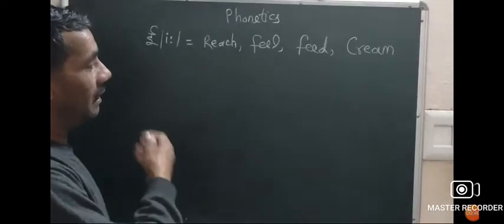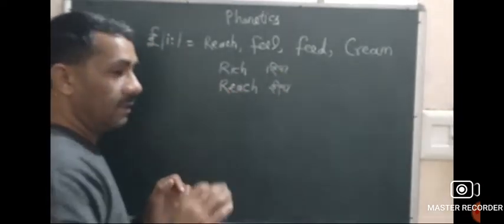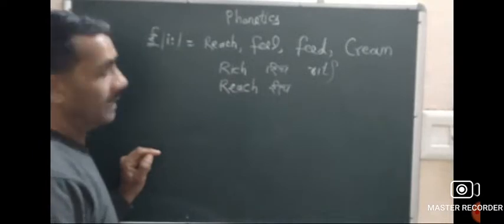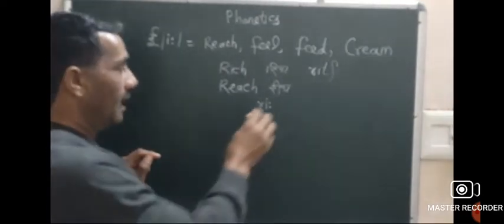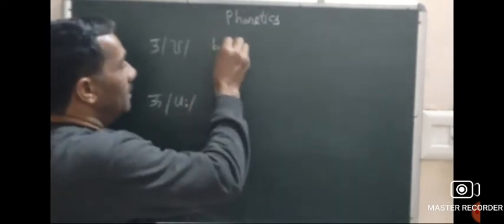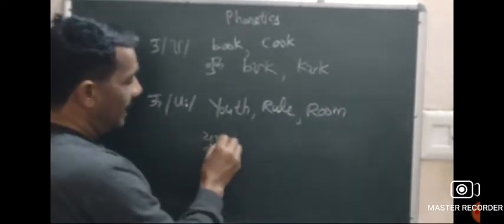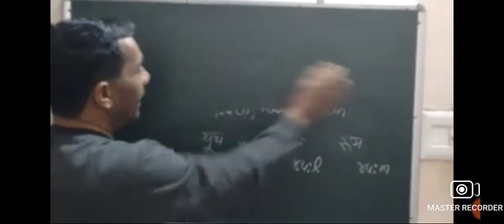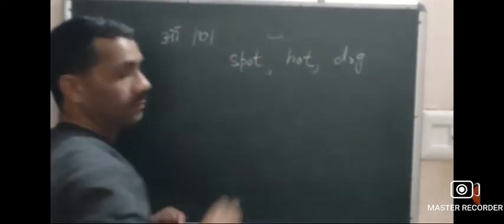Phonetics part-iii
Master Recorder